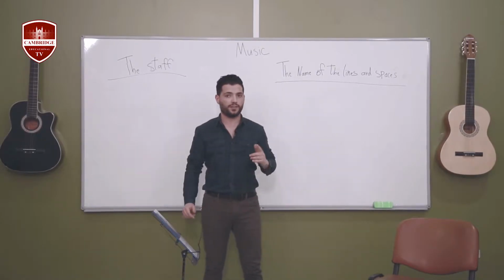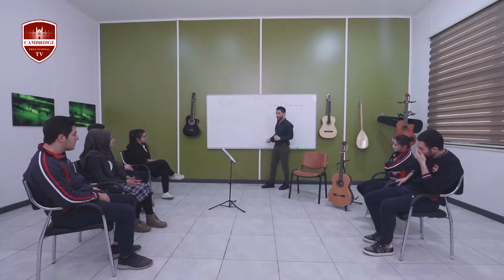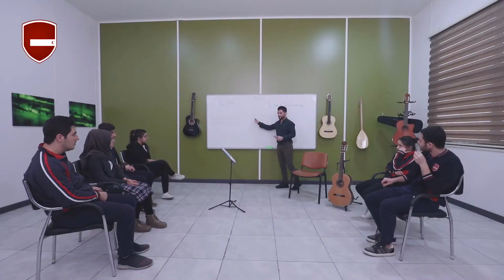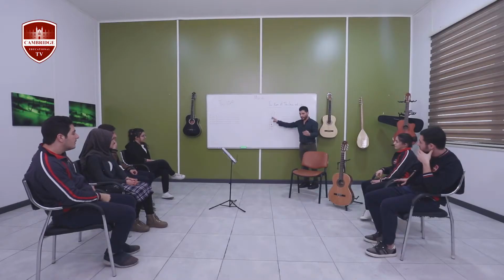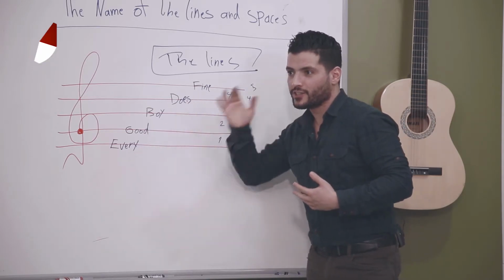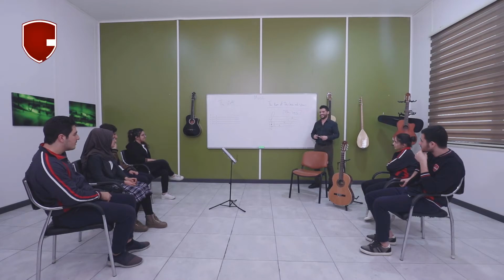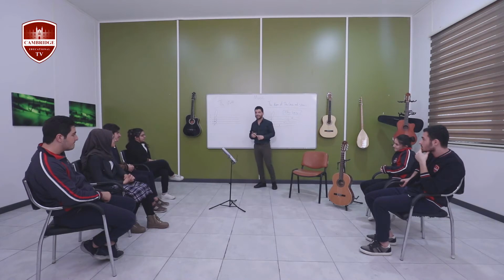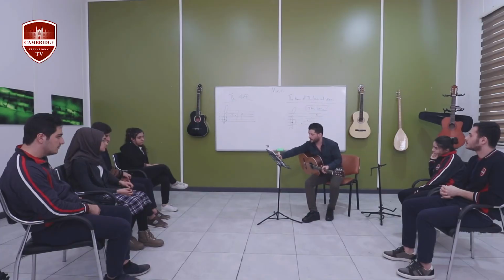Modern Music (2) - مۆدێرن میوزیک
"Modern Music "
The Alphabet of Music - ئەلفابێتی میوزیک

Showing every Thursday on Cambridge TV
at 8 PM

" مۆدێرن میوزیک "
ڕۆژانی پێنچ شەممە له‌كه‌ناڵی كامبرێج
كاتژمێر ٨ی شه‌و